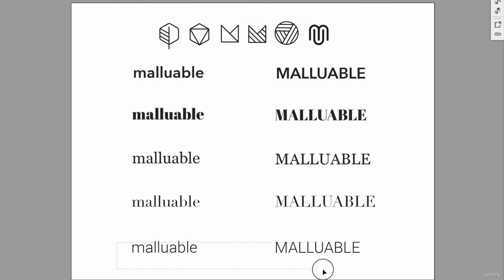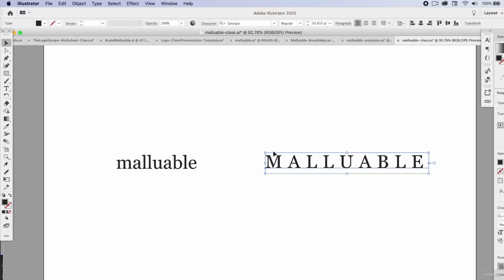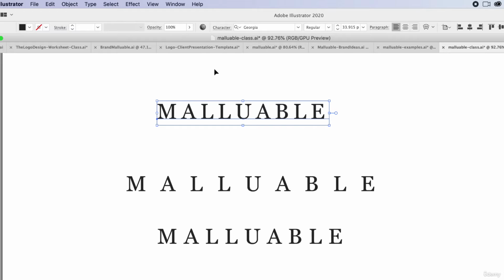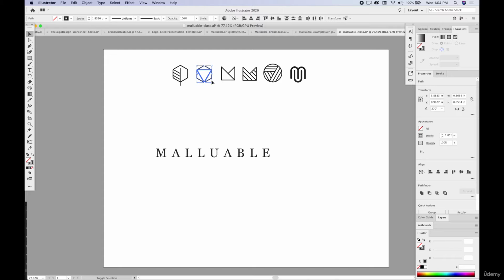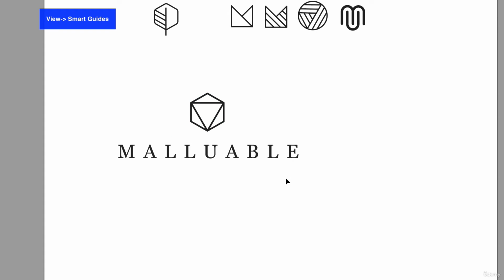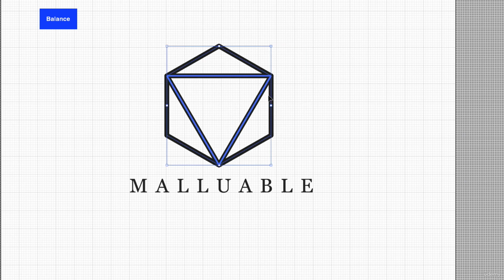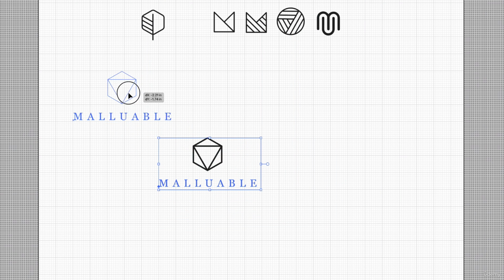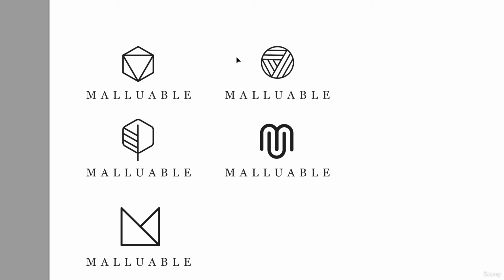Typography Part 2 [Graphic Design Masterclass - Learn GREAT Design 2021]